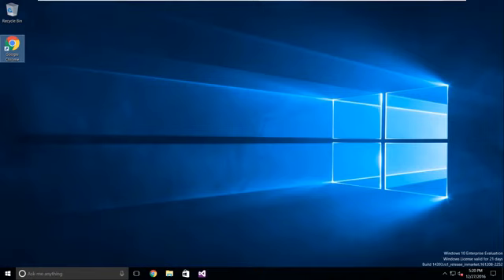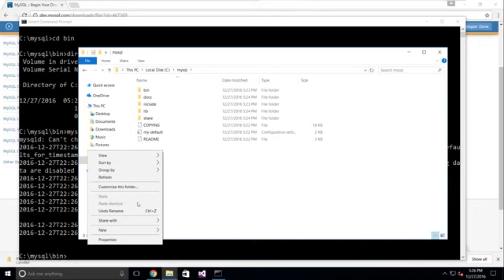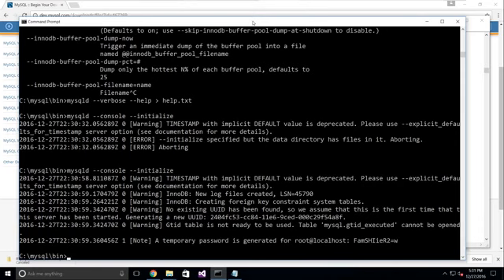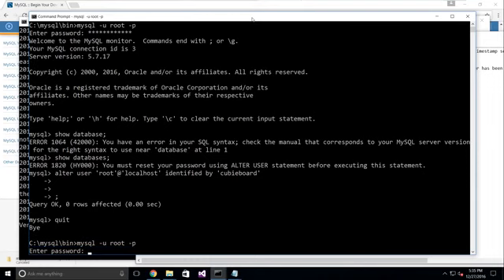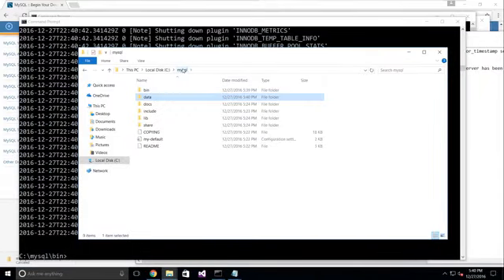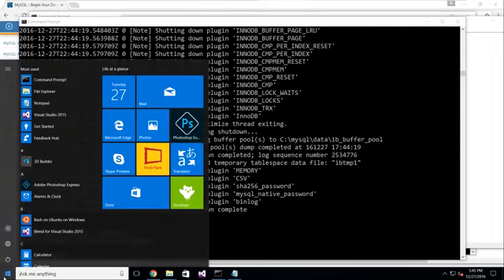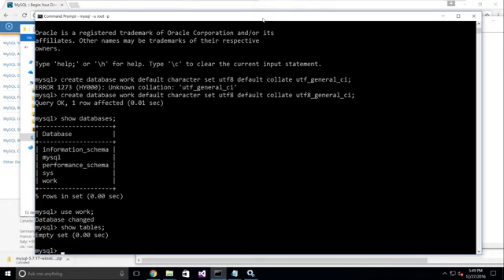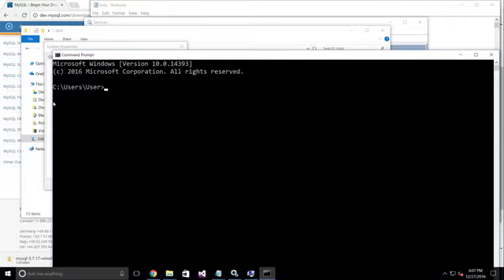Manually Installing and Configuring MySQL 5 7 on Windows 10